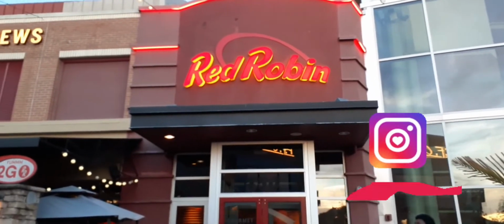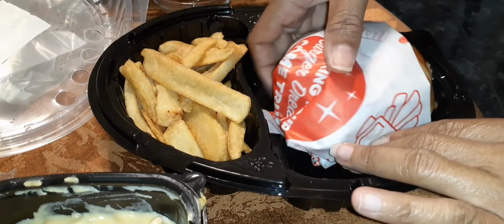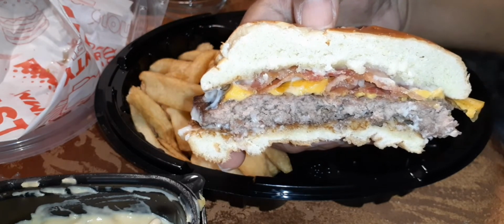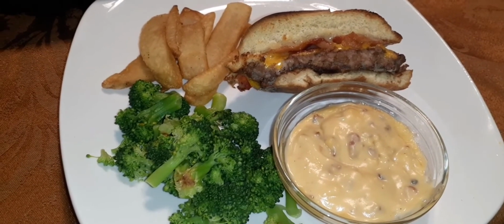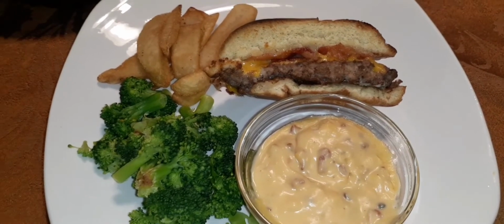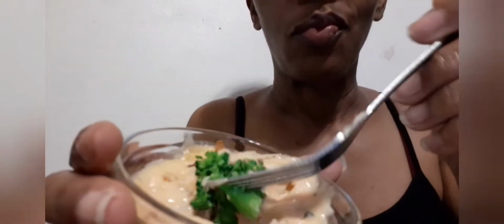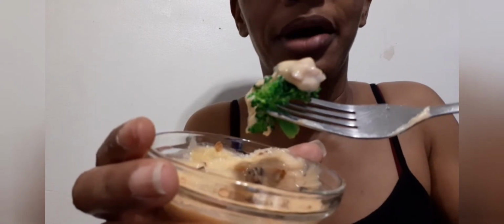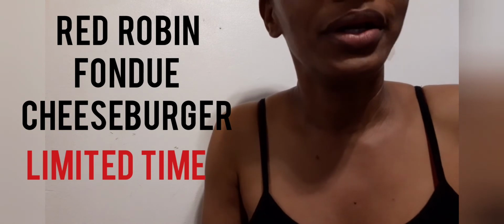BACON + GOURMET = RED ROBIN'S DELICIOUS CHEESY BACON FONDUE BURGER | FOOD REVIEW |AMAZING STAFF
I WANT TO GIVE A HUGE SHOUT OUT TO SAY THANK YOU TO ALL OF MY SUBSCRIBERS NEW AND EXISTING FOR JOINING THE FAMILY💞

Oh Family Red Robin has done it again with this DEELICIOUS CHEESY BACON FONDUE BURGER... PLEASE GET YOU ONE AND COME BACK AND TELL ME HOW MUCH YOU ENJOYED IT

FETCH: 🛒💰SHOP anywhere.💸 Snap every receipt. 🎉 🤑 SIGN UP for Fetch with MY CODE "AV4HJ" and get 2,000 points when you snap your first receipt

Camera: Samsung Android phone
Editing: In-shot( the orange logo)